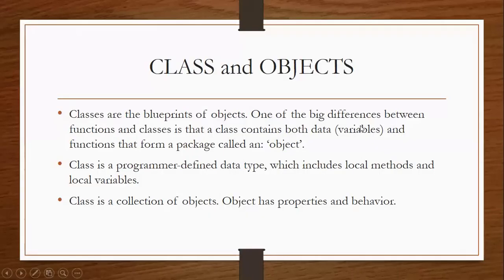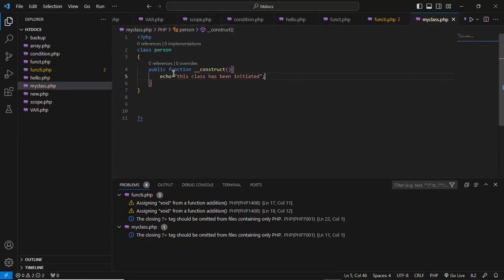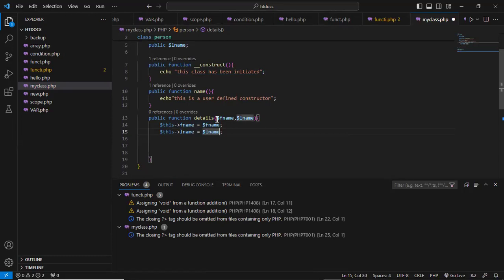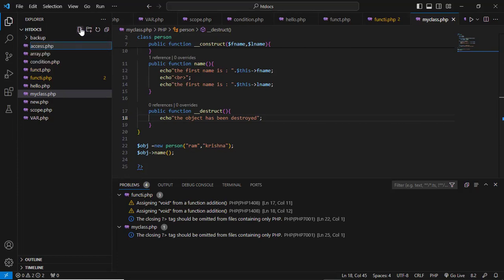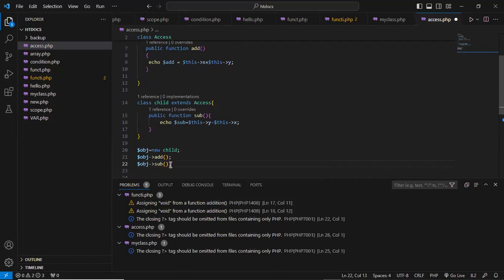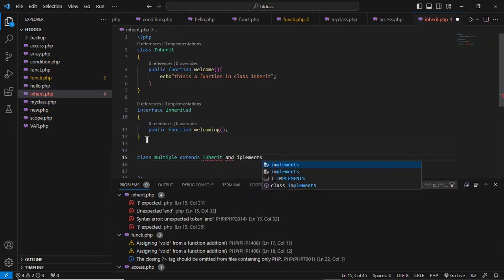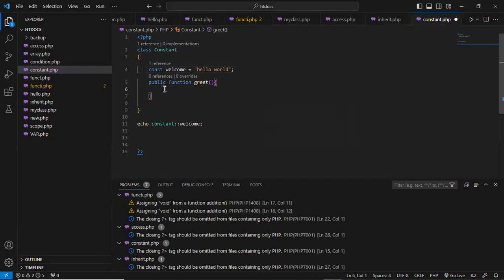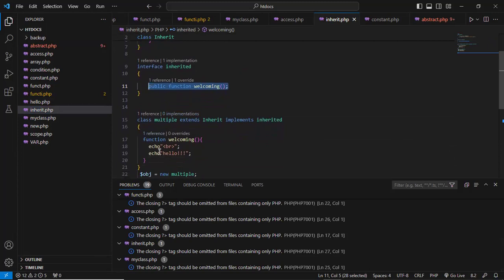Oops in PHP